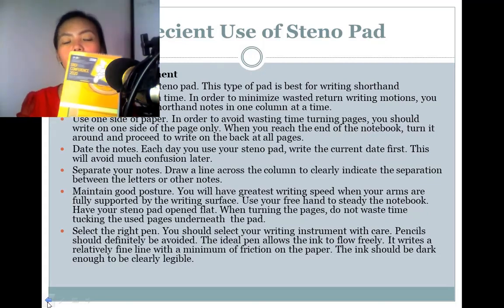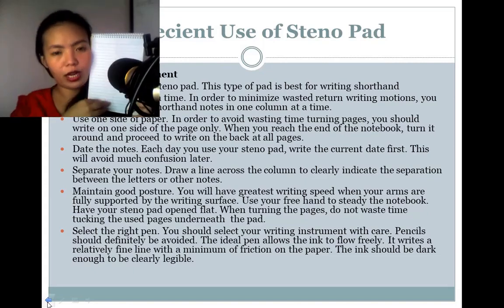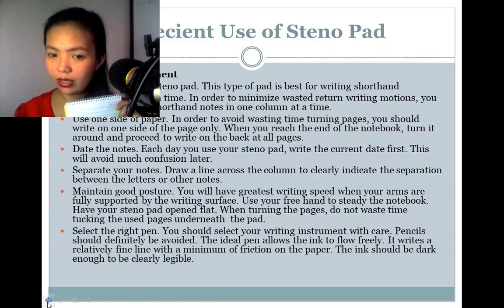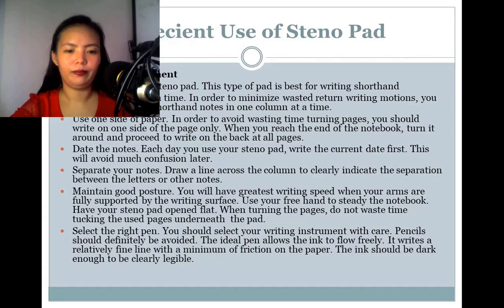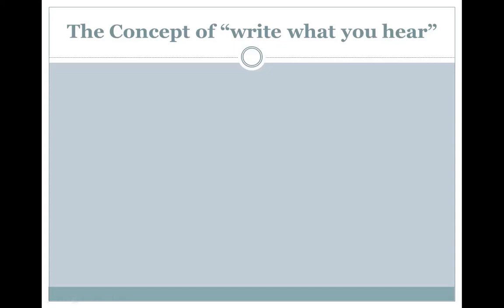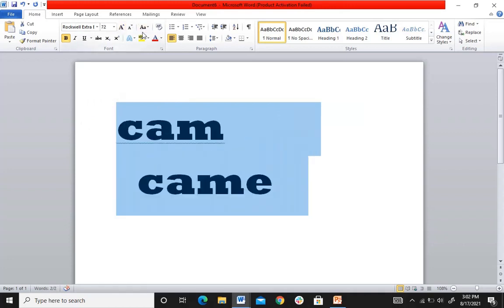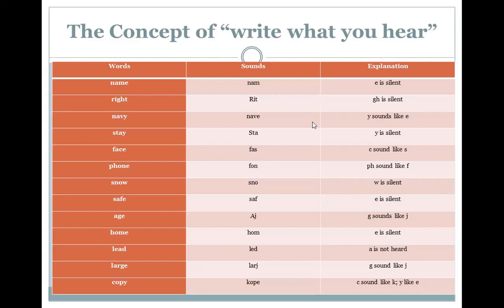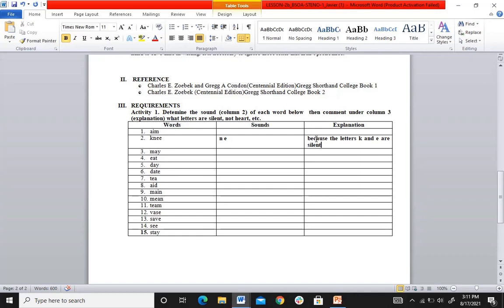Week 2 Foundations of Shorthand